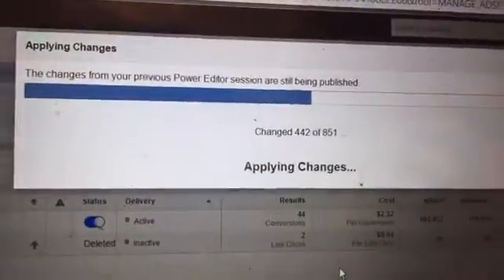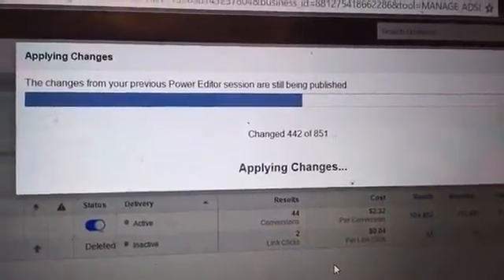Scaling Facebook Ads Spend - Marketing Essentials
After finding a Facebook ad that works many companies are tempted to scale the daily spend very quickly. This, unfortunately, rarely works. But, there are things we as advertisers can do to increase daily spend without totally destroying our current Facebook ads.